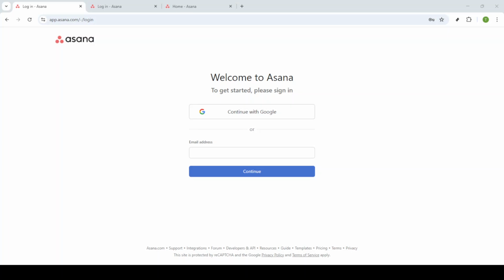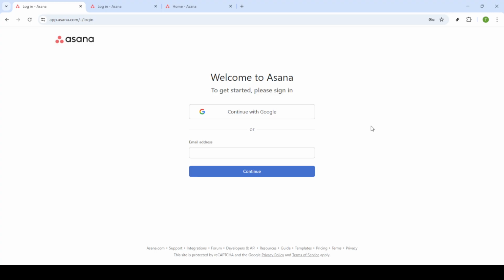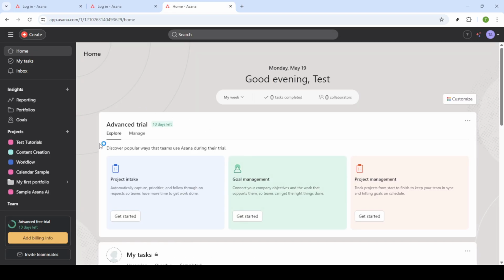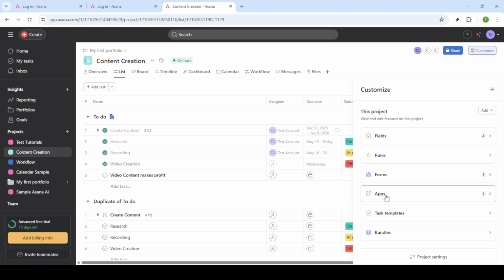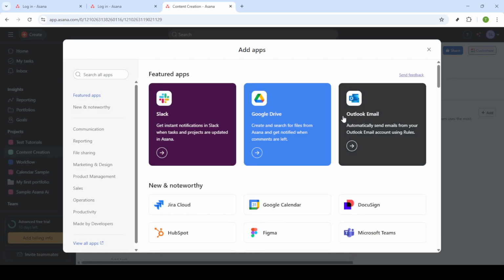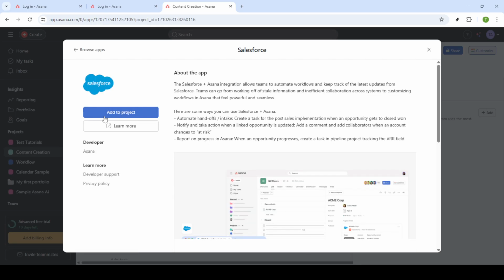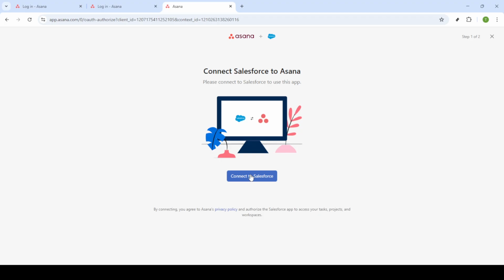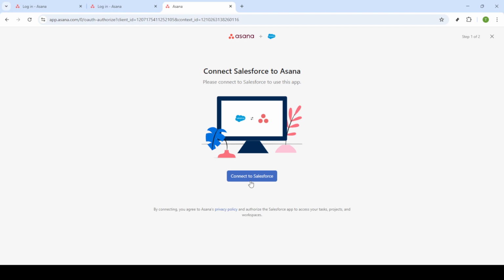How to Easily Integrate Salesforce and Asana With Automated 2 Way Updates [2025 Full Guide]